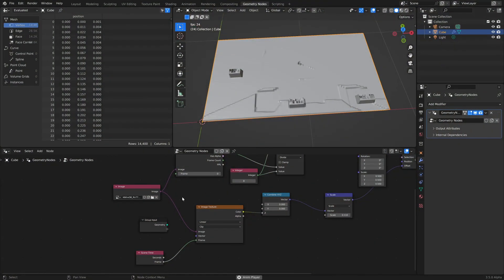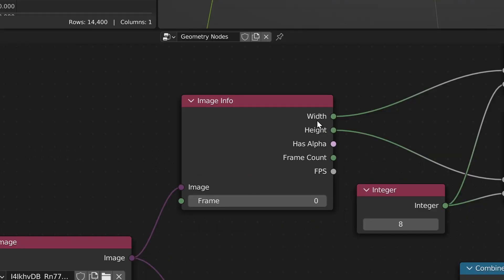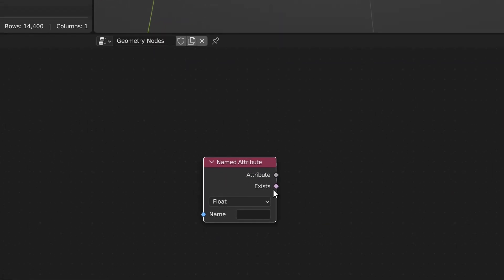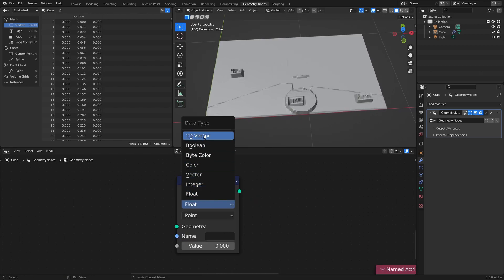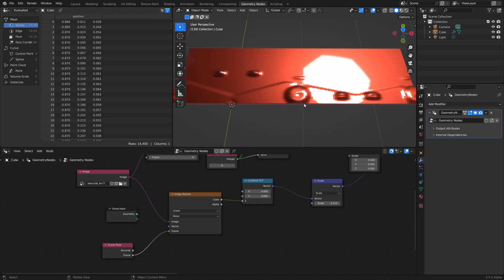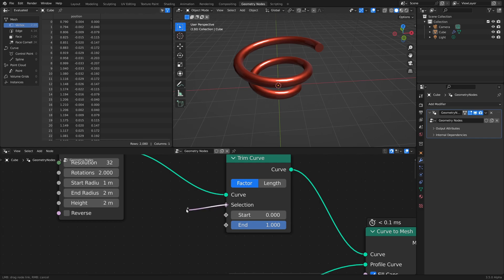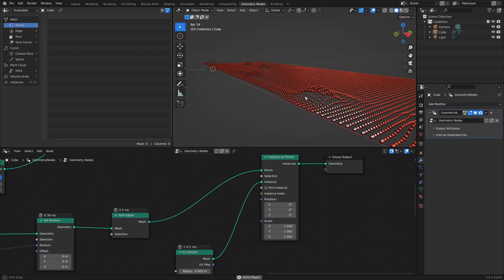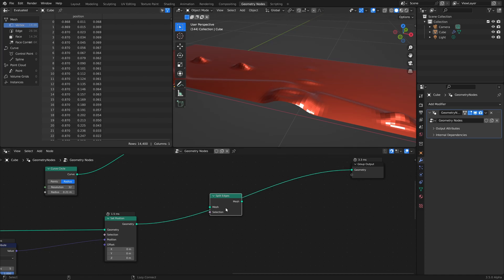Blender 3.5 New Geometry Nodes Features in LESS than 2 minutes.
🚀 Summary 🚀
I only cover geometry nodes improvements but there are a ton of other new features.